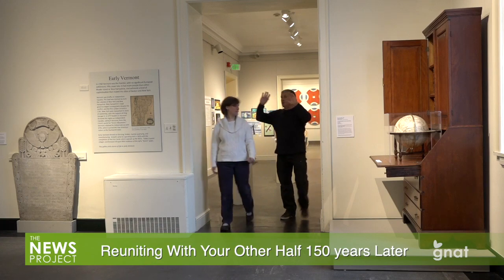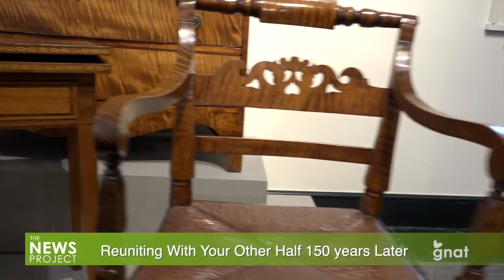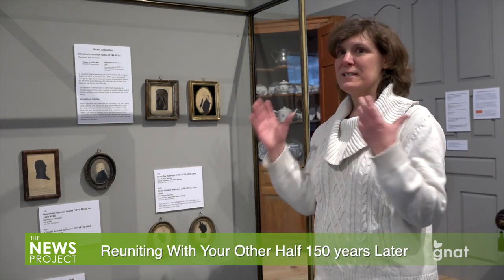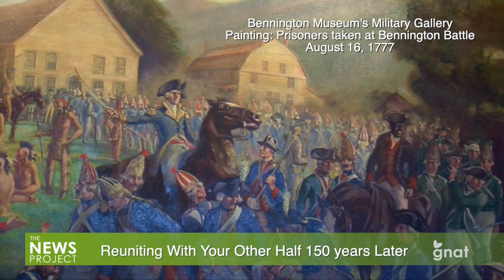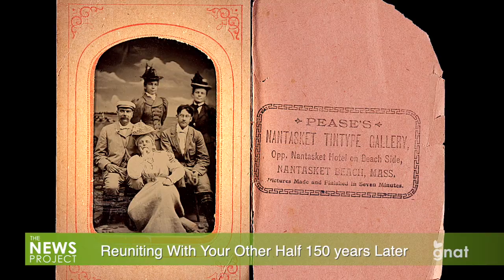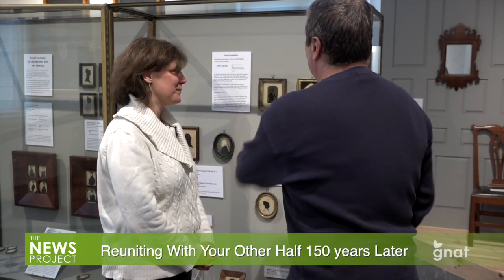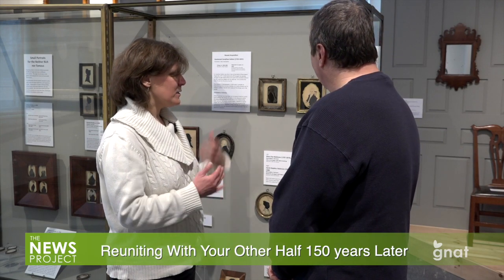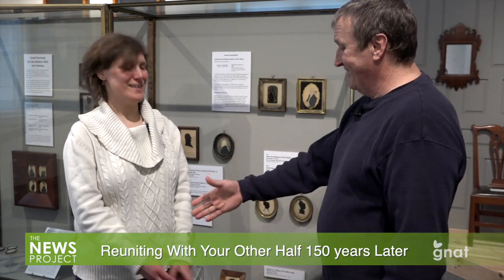The News Project - Reuniting With Your Other Half 150 Years Later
Bennington Museum has a fascinating new tin type that has finally come home.